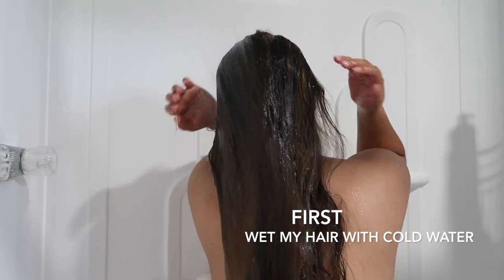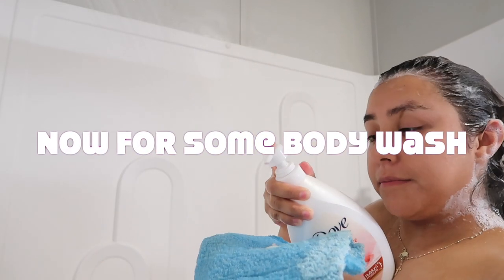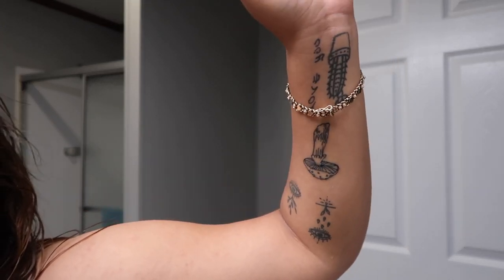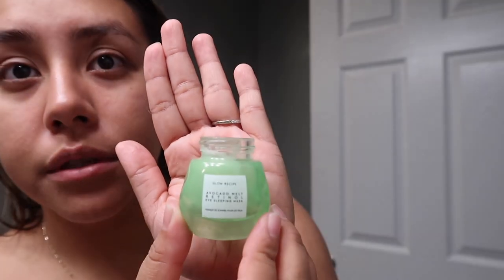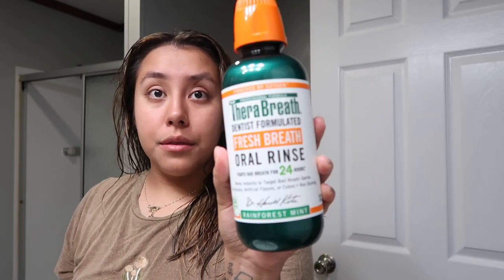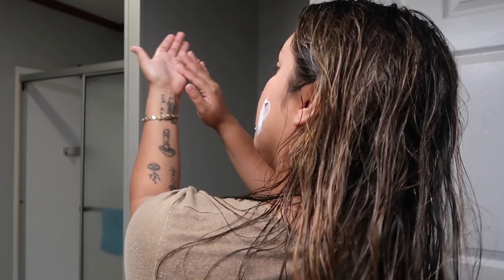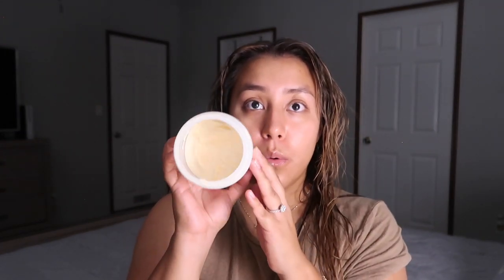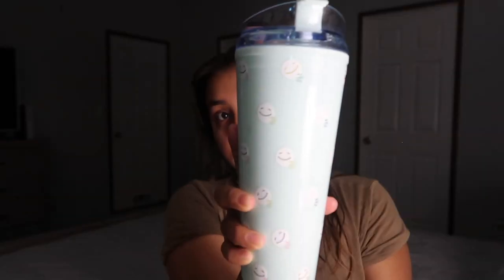Night time routine | Vlog #46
What is up you guys!?? Hope you enjoy this short video of my nighttime routine.

Camera: Canon g7xmarkii

Editing program: imovie